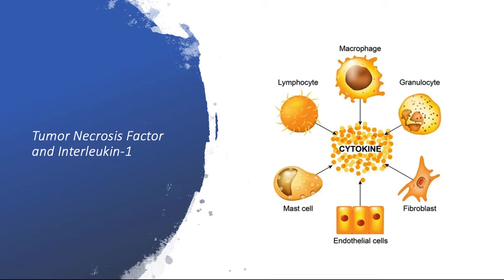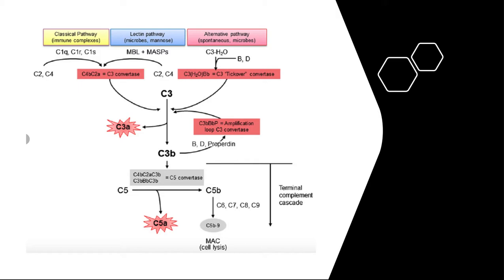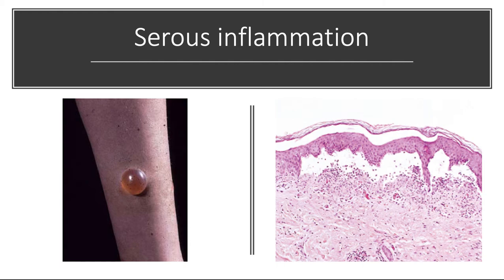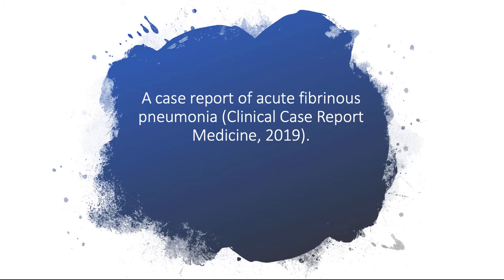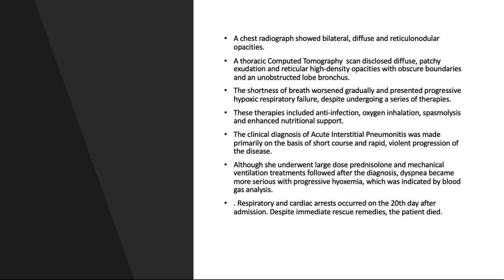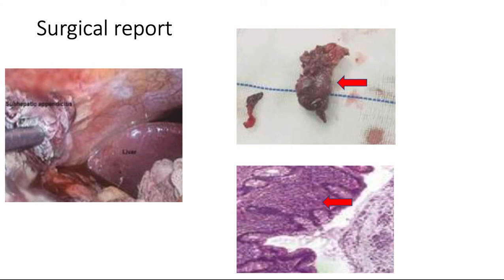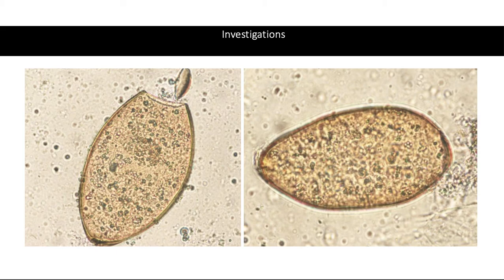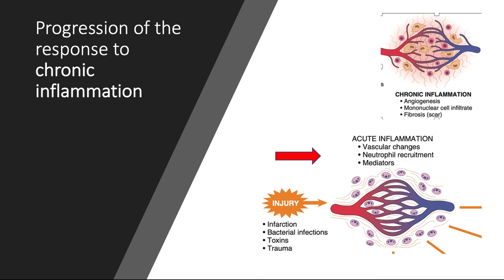Pathology Robbins: inflammation part 2 Prov. Sapargalieva